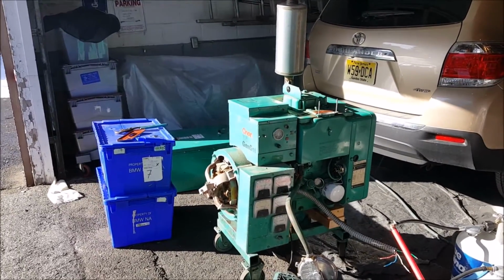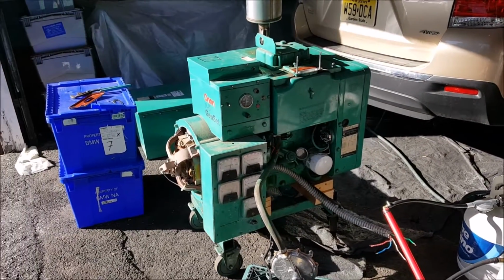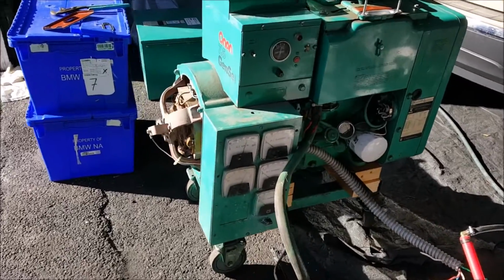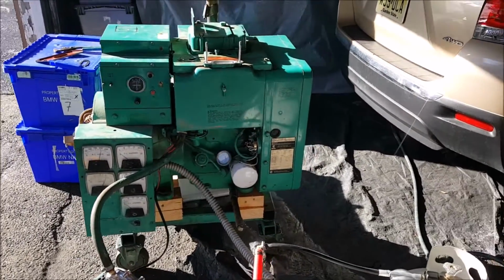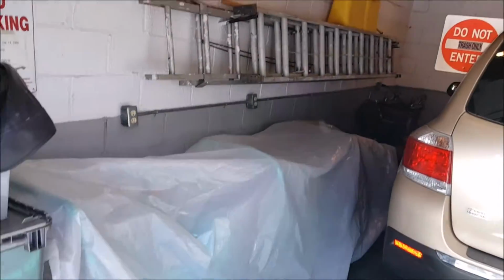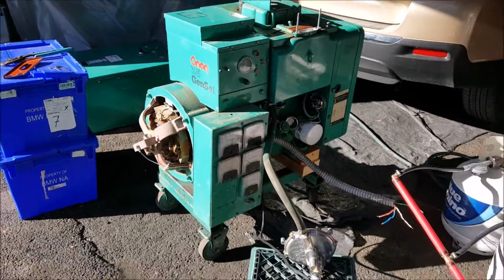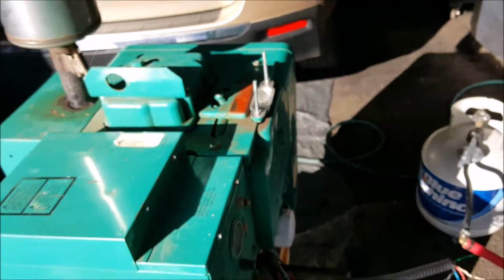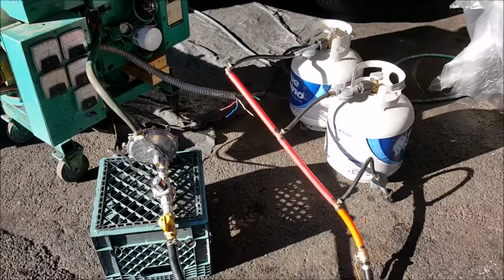Onan 7.5 JB FL First Startup After Purchasing On Craigs List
Onan 7.5 JB First Startup After Purchasing On Craigs List. This is the first real test to see if the JB will run. Initially it did not run. Some quick tests shown there was no spark and upon further investigation the root cause was dirty points. A quick cleaning and the JB fired up without any problems. The JB is a 1991 model and has a few desirable options such as the B150 extended stack that will produce full output for 1 and 3 phase. Another desirable option is the C1 tri-fuel carburetor for natural gas, propane, and gasoline. There are several more options too such as the over speed cut out, hi temperature cut out, and an oil base heater port.

Although this generator only has 216 hours on the hour meter, most likely I will totally rip it apart, replace anything that needs to be replaced, do a complete tuneup and repaint it.

More updates will follow as I progress on this project.